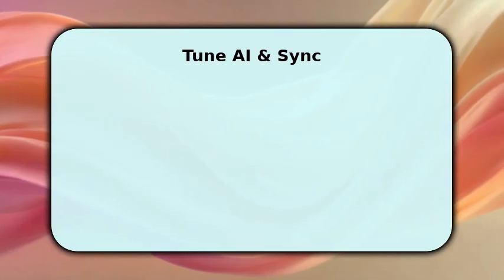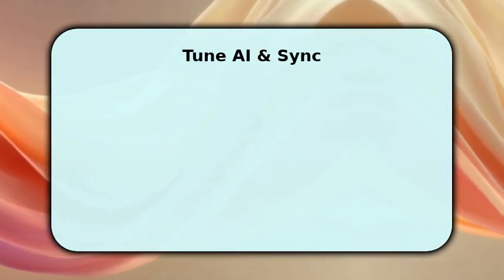How to Use Captions Ai Eye Contact (easy Method)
Discover the simple techniques to master AI-generated captions and maintain eye contact during video calls. This tutorial guides you through setting up automatic transcription tools, understanding their limitations, and tips for effective communication.